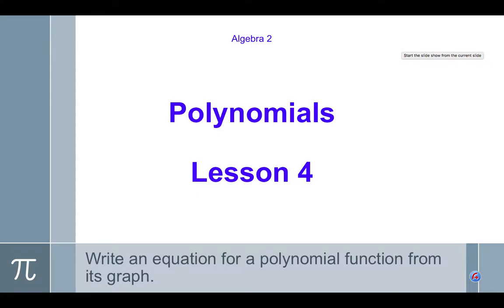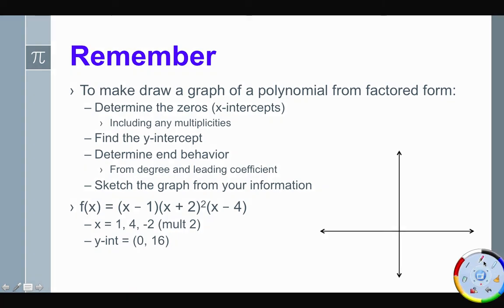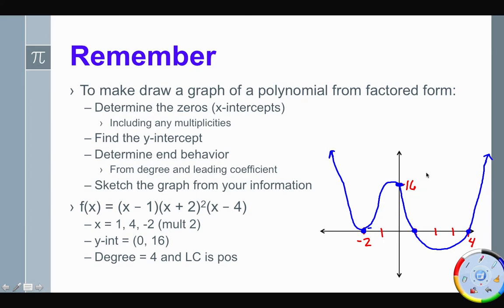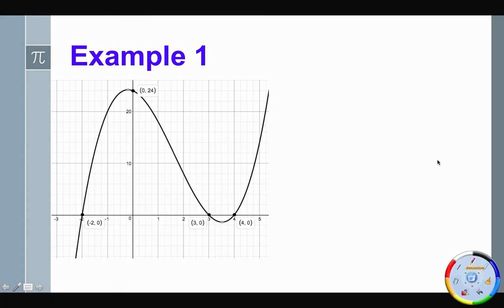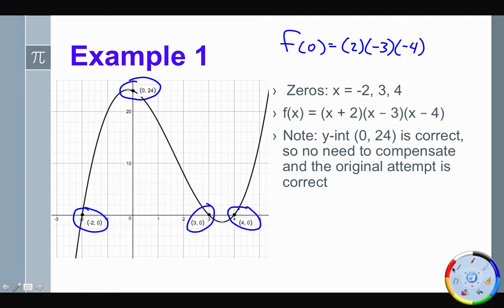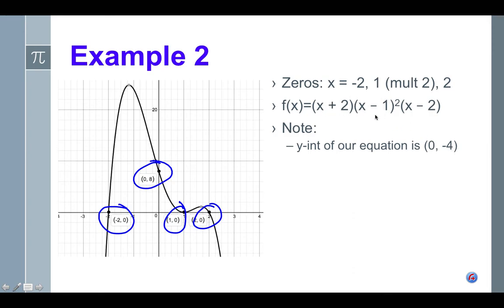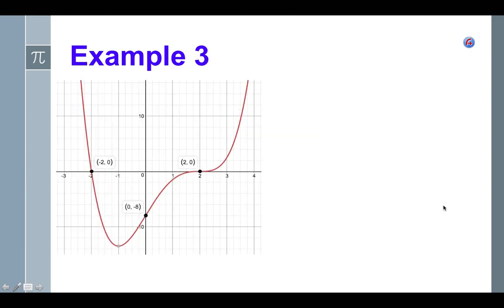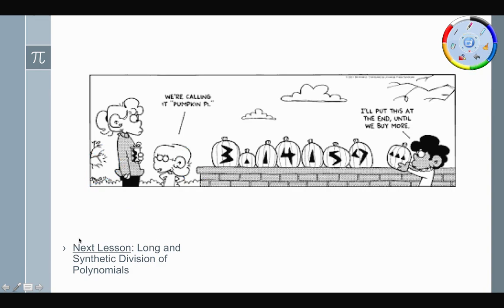Alg 2 - Polynomials - Lesson 4